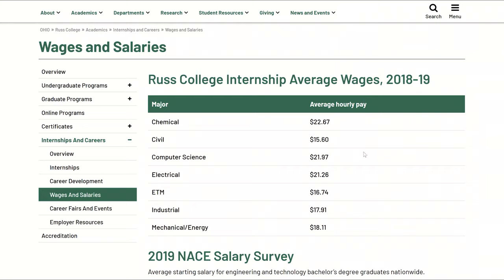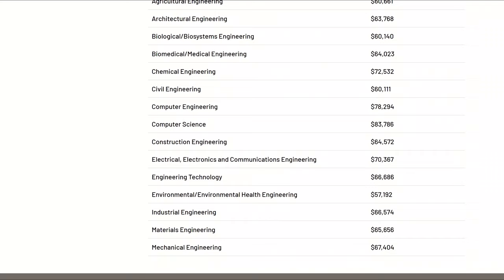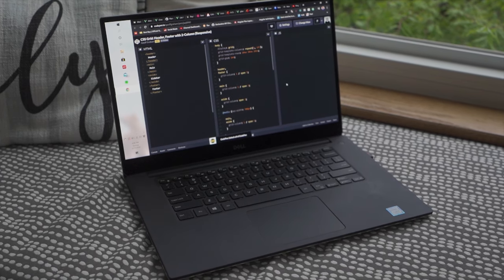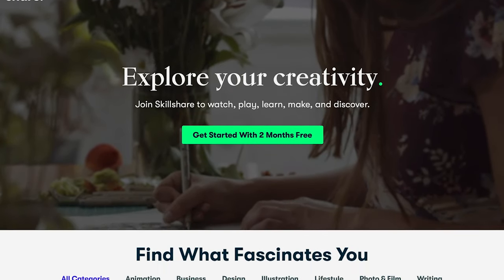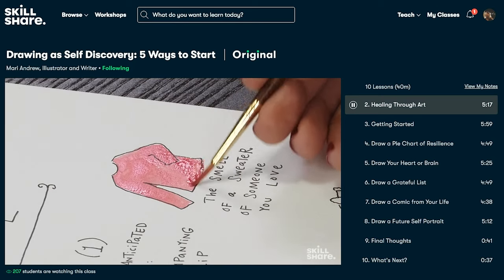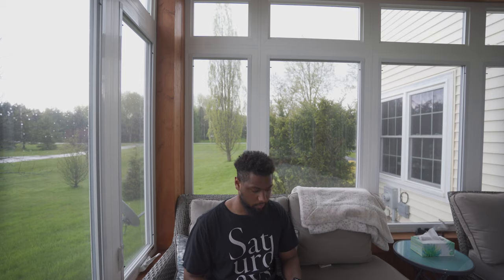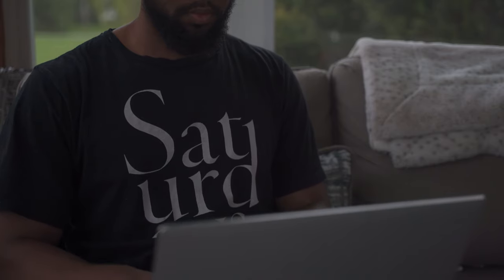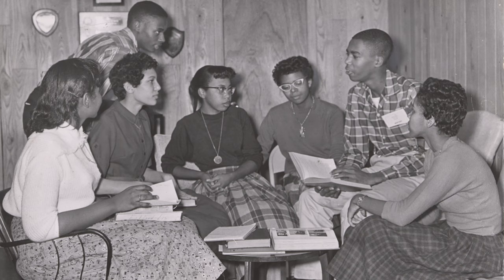Do You Need a Computer Science Degree to be a Software Engineer?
The first 1000 people who click the link will get 2 free months of Skillshare Premium

This is by far one of the most frequently asked questions I received so I decided to dedicate a video on whether or not you need a degree in computer science to become a software engineer.